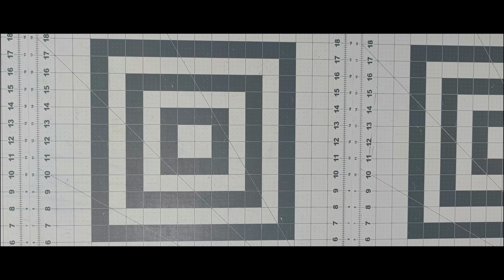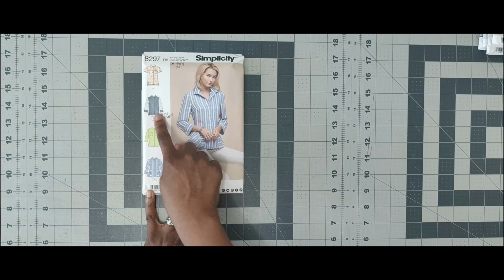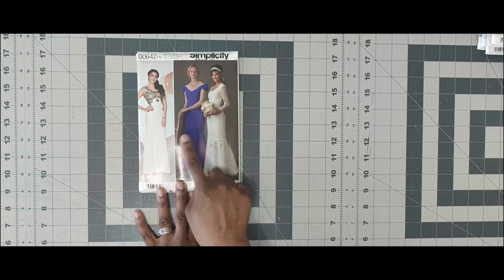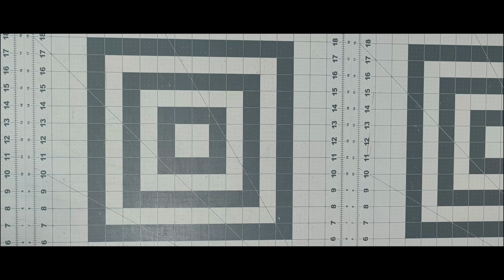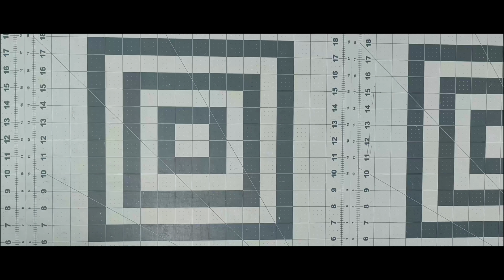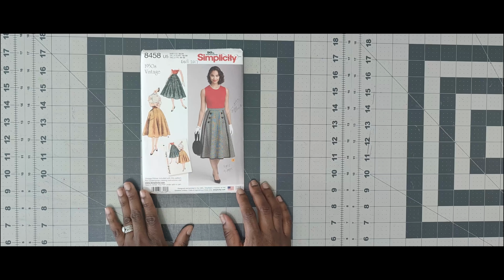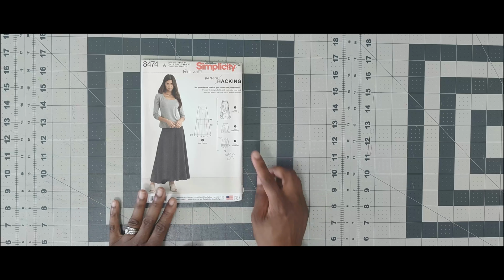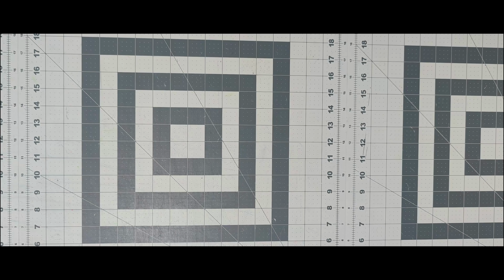#119: Simplicity 2017 Pattern Stash + FREE PATTERNS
Hey Everyone! I decided to showcase patterns in my stash from Simplicity 2017 Patterns that you might have never seen and might be interested in sewing up. The SCOOP Challenge ends this week August 22nd. Just be sure to use the hashtags below:
The S.C.O.O.P challenge is a fun challenge to finally pull out those patterns that's in your storage shed (out of sight, out of mind) collecting dust. The S.C.O.O.P Challenge is a collaboration with Martika of MartikaJMakes
Martika info:
1.177K Views - Mar 28, 2024

dwan brown

97% 5.82K/6K